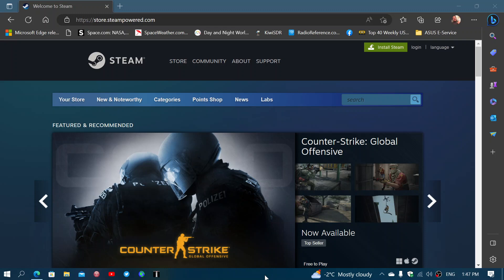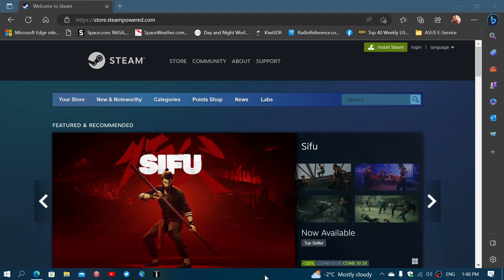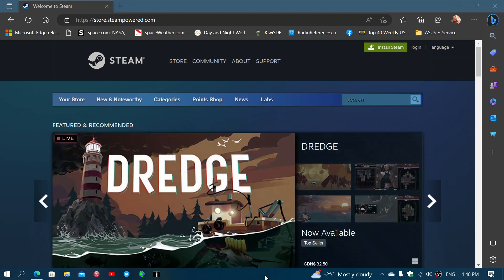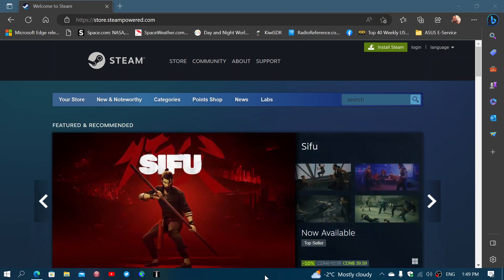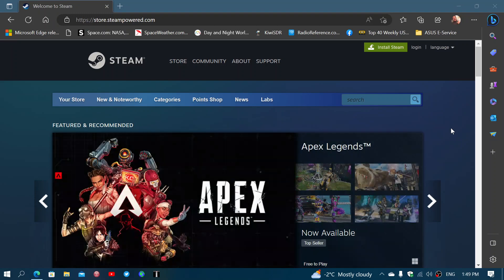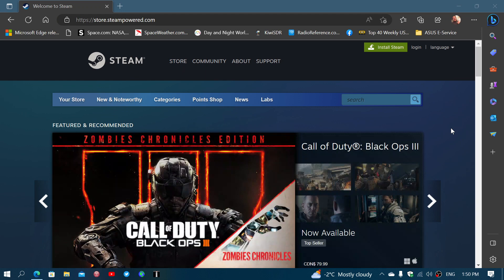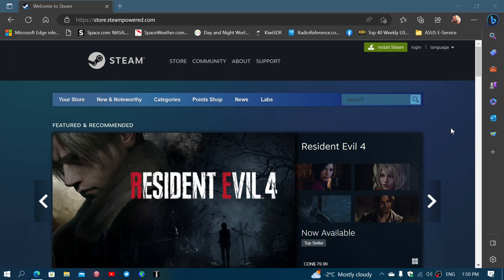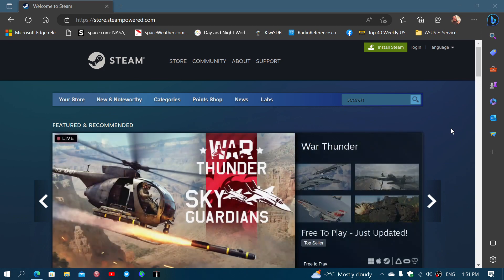STEAM to drop support for Windows 7 and 8 in January 2024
Unfortunately games will also stop working when the app stops in January 2024